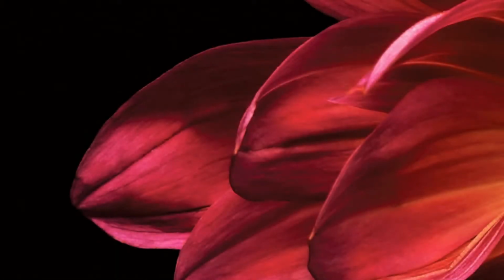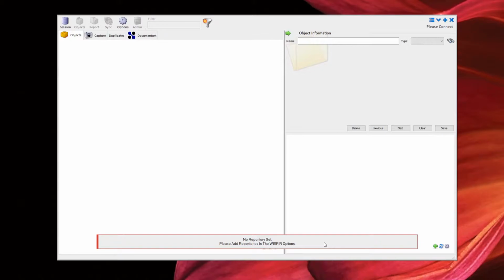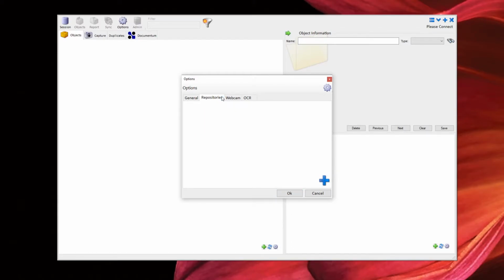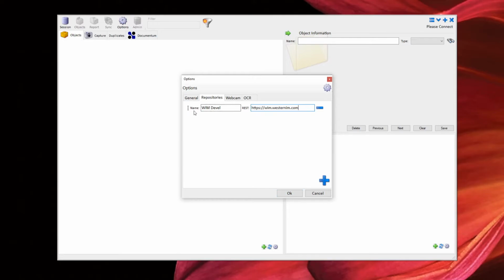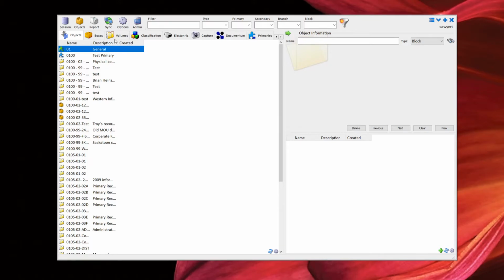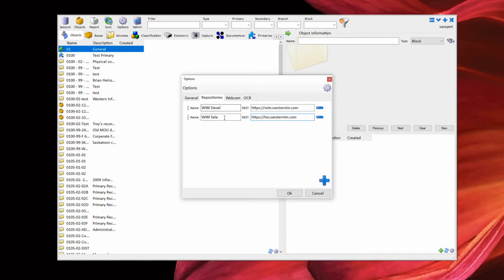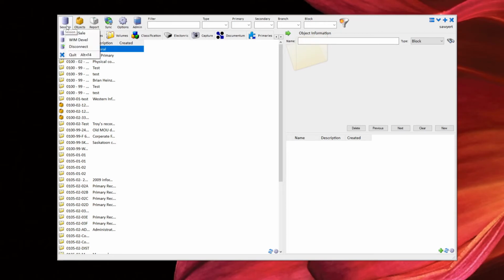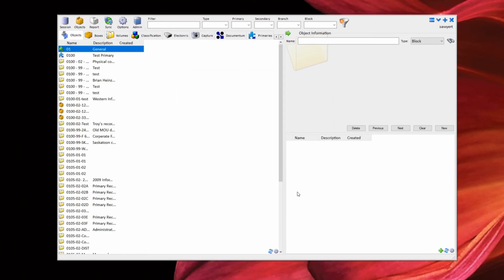AgileIM - Repository Connections